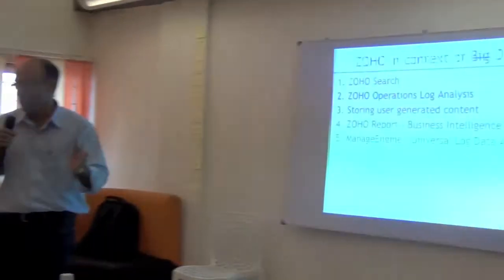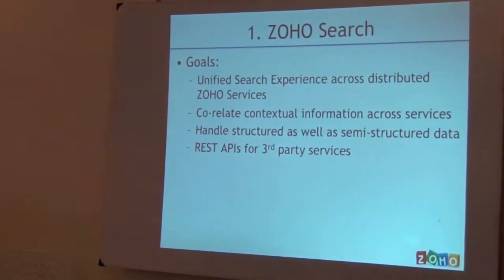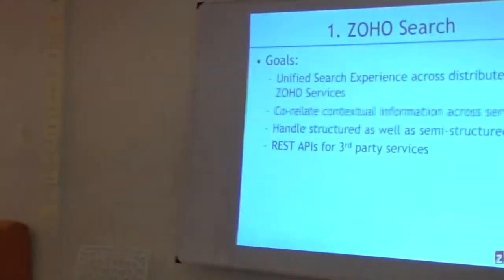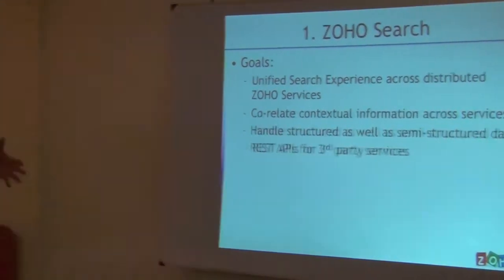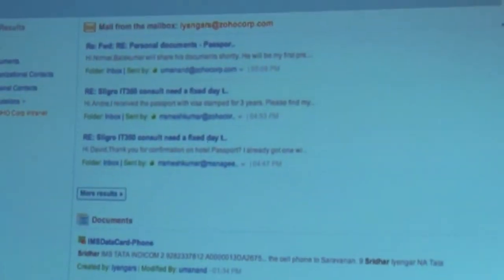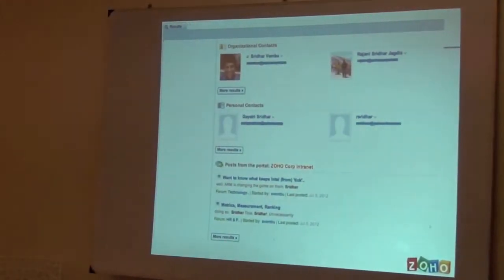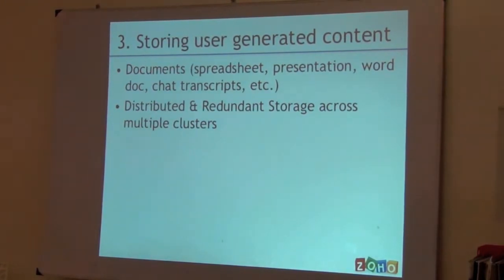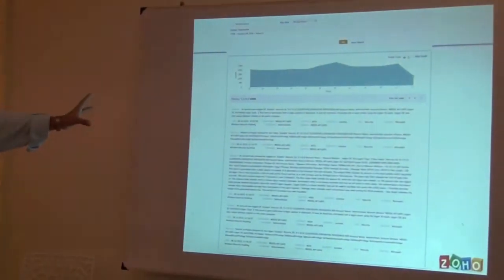The Fifth Elephant Chennai Panel - Sridhar Iyengar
Sridhar Iyengar is the Vice President at ManageEngine, a division of ZOHO Corporation.  In his presentation, Sridhar talks about the nature of data that Zoho is collecting - search, operations log analysis, reports data and user generated content.